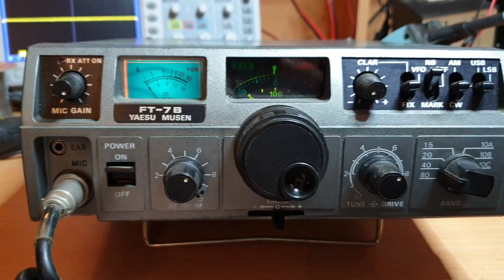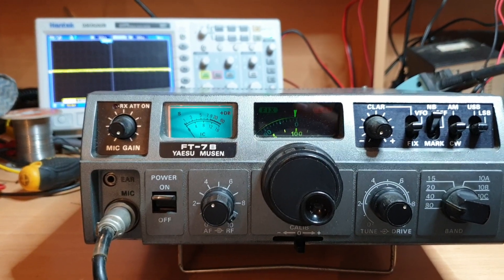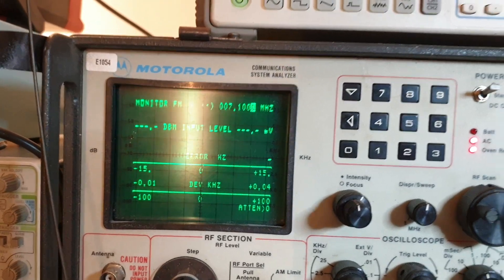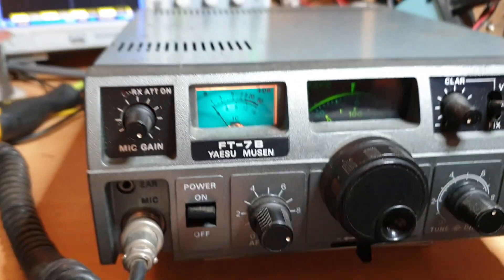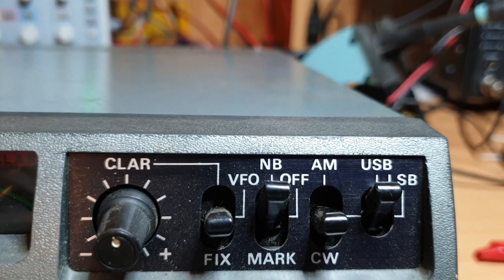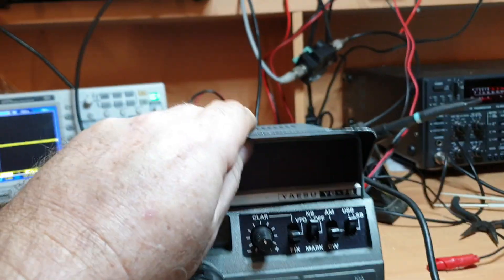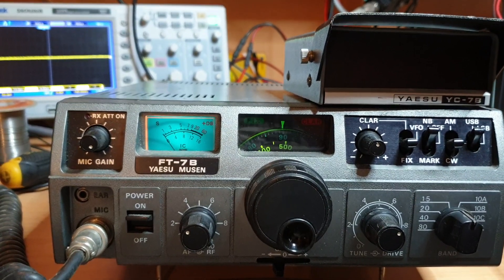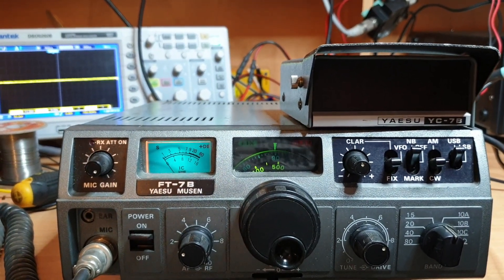Who doesn't love an old yaesu FT7B😁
A personal favorite of mine, and thanks to a couple of reminders from my old brother in law, Terry vk5tm, this one was fixed in around an hour and perculating rather well.